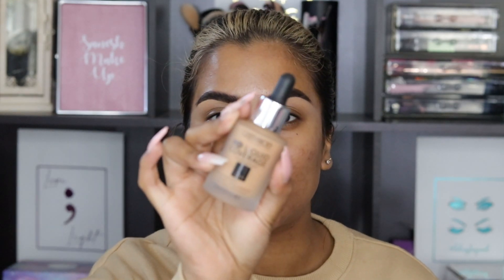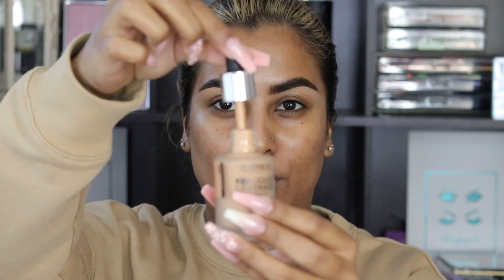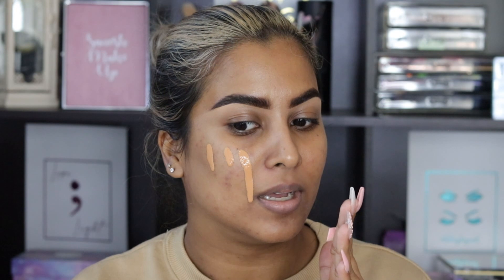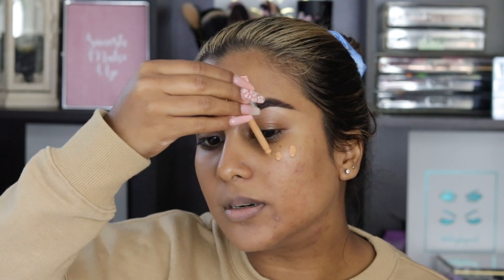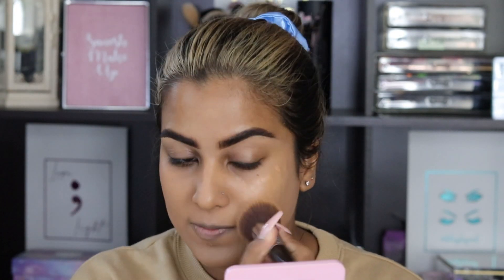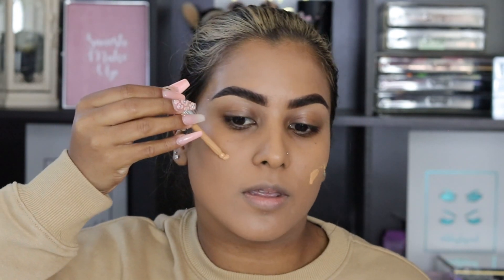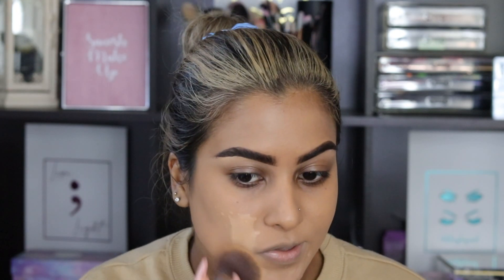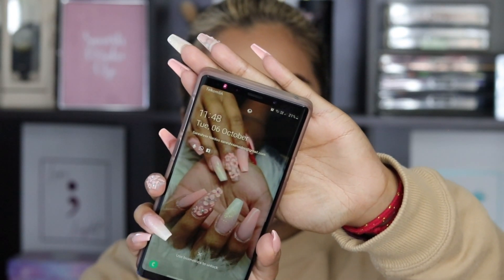Catrice HD Foundation Review